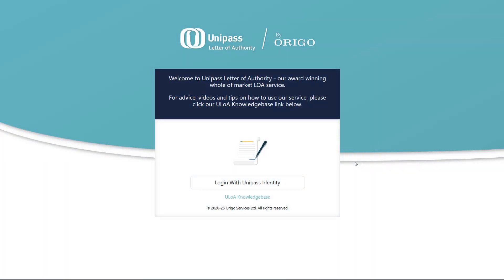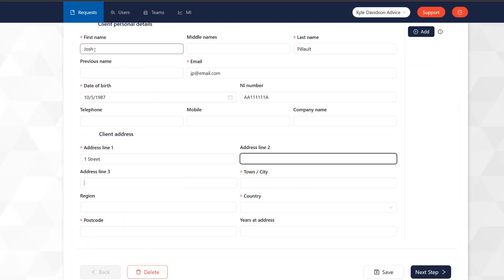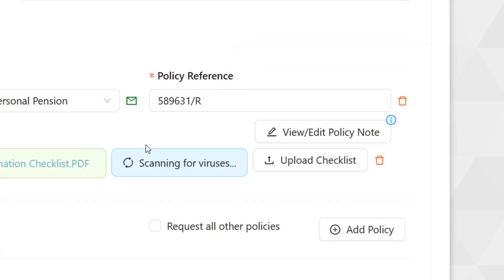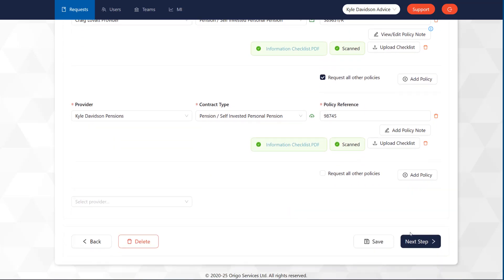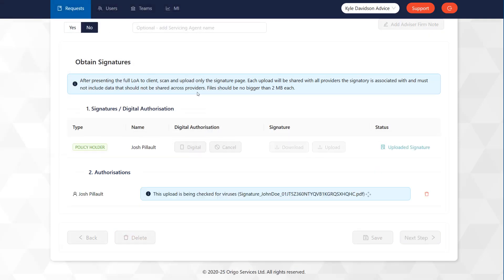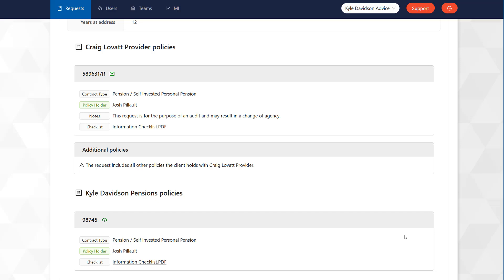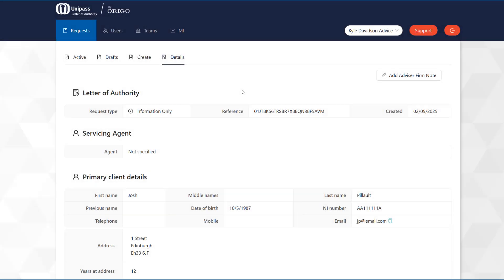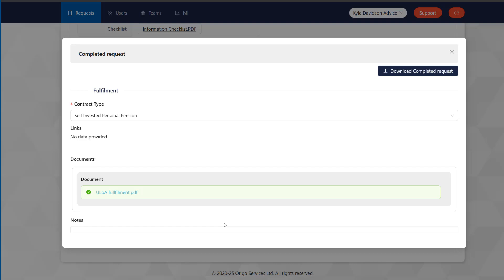Creating and Submitting a LoA Request with Unipass Letter of Authority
A straightforward demonstration on how to create and submit a LoA request with Unipass Letter of Authority.